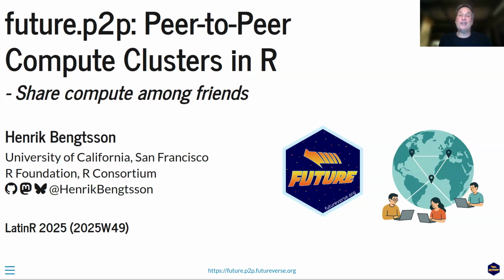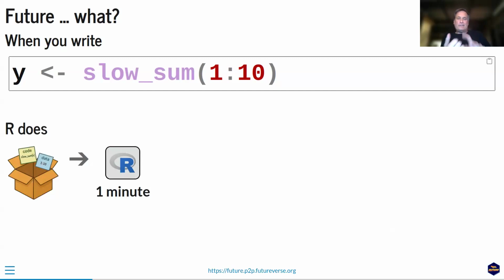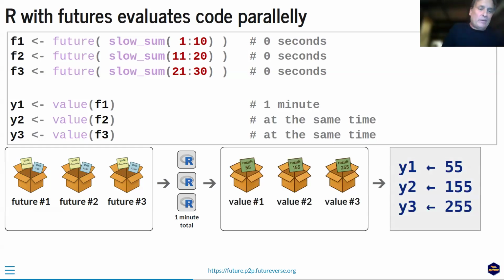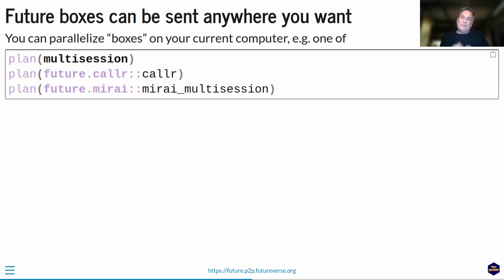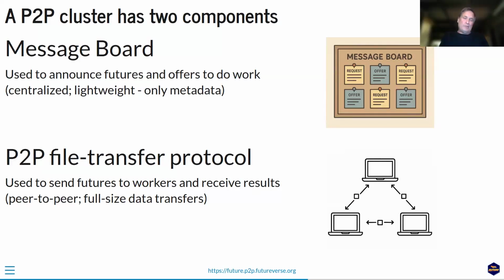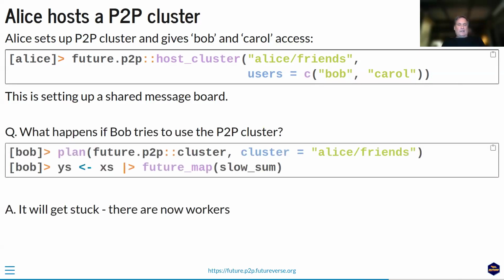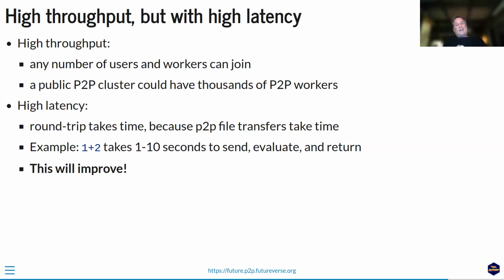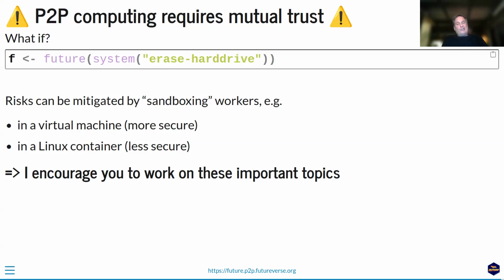Peer-to-Peer Parallelization in R (Henrik Bengtsson)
Title: future.p2p: Peer-to-Peer Compute Clusters in R
Author: Henrik Bengtsson

Parallel processing can speed up computationally intensive tasks. As the size of these tasks grows --- and as access to more CPU cores increases -- so does the demand for parallel-processing solutions. In R, the futureverse ecosystem has, over the past decade, become a popular go-to for parallel and distributed computing. Its simplicity and strict, minimalistic application programming interface (API) are key reasons for its success. Many R packages use futureverse internally for parallelization, making it extremely easy for end-users to scale up their analyses without needing to understand the technical details of running code in parallel.

With futureverse, users have many options for where their parallel R code runs. Anyone can parallelize on their personal notebook or any machine they have access to. Users with accounts on multiple machines can easily parallelize across them -- as long as they have SSH access -- e.g., office desktops, remote servers, or cloud instances. Those with access to high-performance computing (HPC) clusters can run R code in parallel via job schedulers like Slurm and SGE.

But not all users have access to powerful machines or computing environments. Some lose access to high-end compute resources when they finish school or leave a job. For them, running certain analyses becomes impractical -- code might take days or even weeks to complete. The 'future.p2p' package aims to solve this problem. It lets users come together and build a global, peer-to-peer (P2P) compute cluster. This way, they can share and harness compute power among one another. Setup is minimal and requires only basic knowledge of SSH and R.